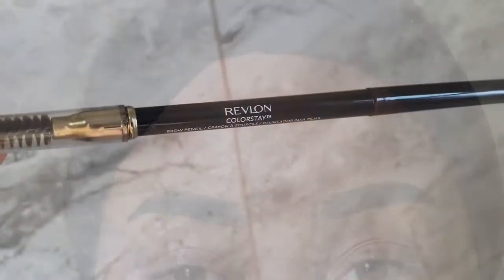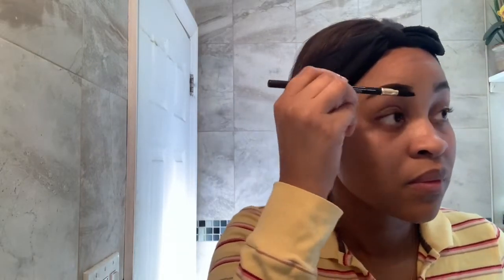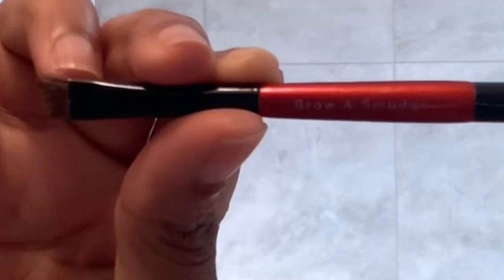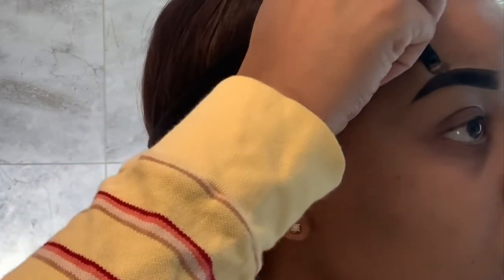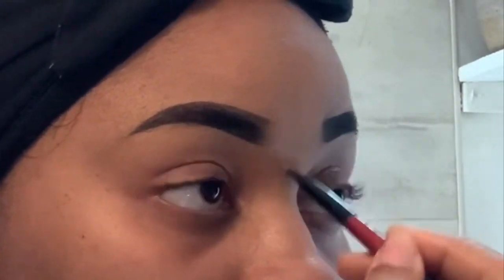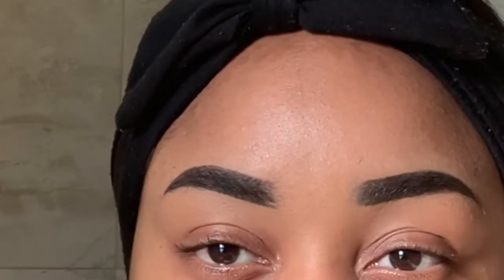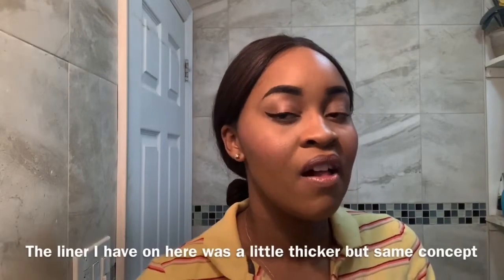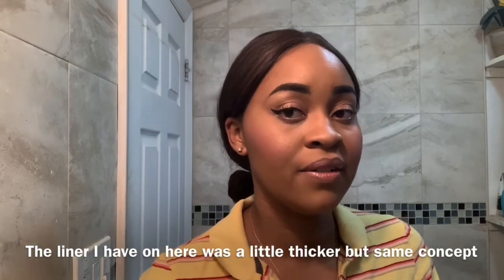Beautiful Eyebrows| No concealer needed| Plus Quick Eyeliner Guide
I do beauty, fashion, and travel videos! Island girl from Jamaica 🇯🇲 just being creative and having fun!

This is similar to the eyebrow video I did when I 1st started my channel (which I made private), however I wanted to tweak a few things like 1. not talk so loud in it, lol. (so cringy), 2. Get views organically, so I decided to redo it.